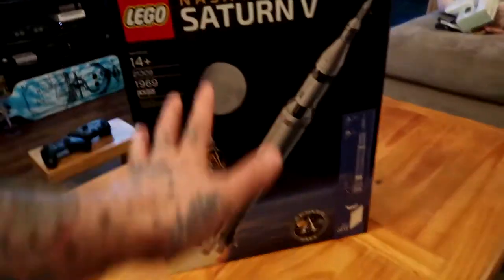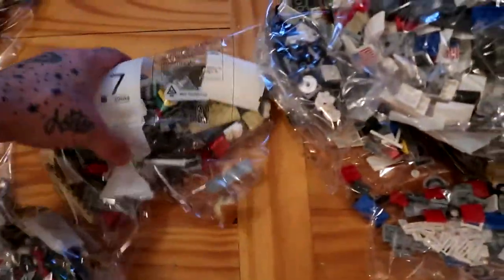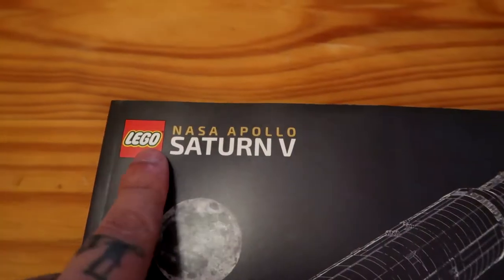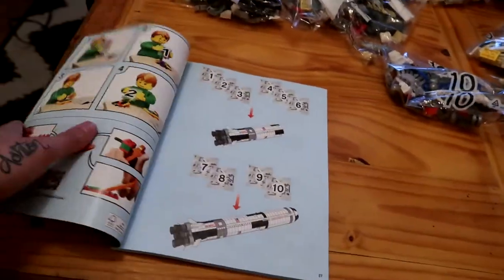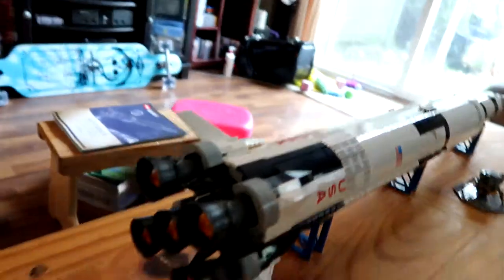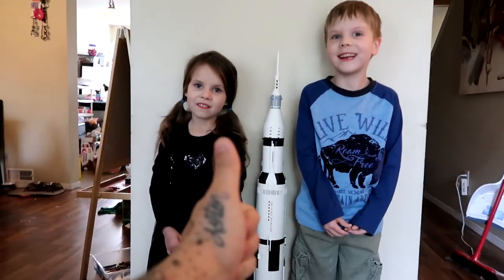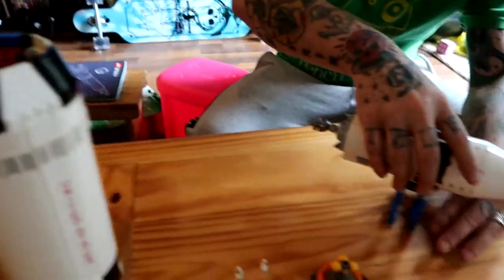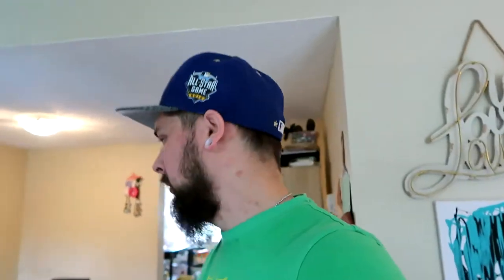VLOG - LEGO NASA Apollo Saturn V Time-Lapse | Review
This was a set that I just had to have for my collection. I do not do many time lapse videos so this was a experience for me. Hope you all enjoy and thank you for the support.